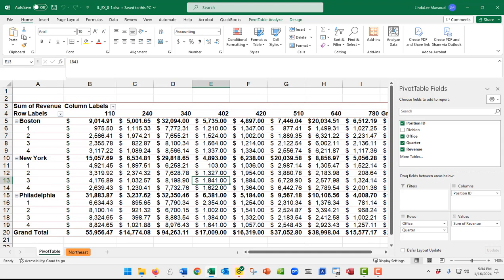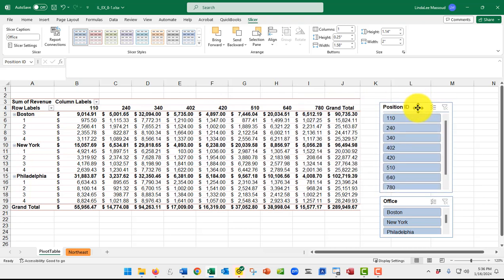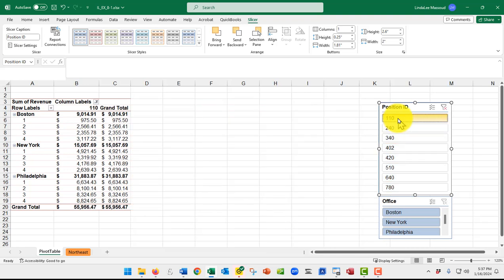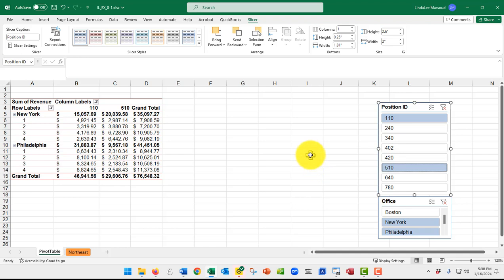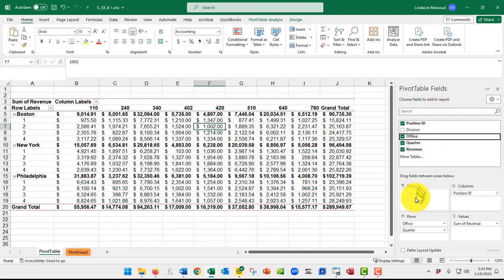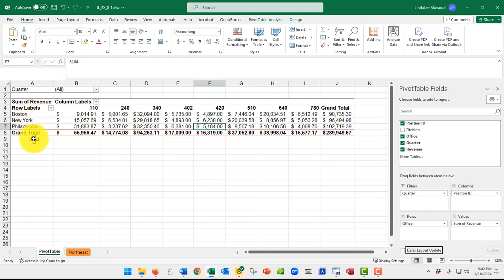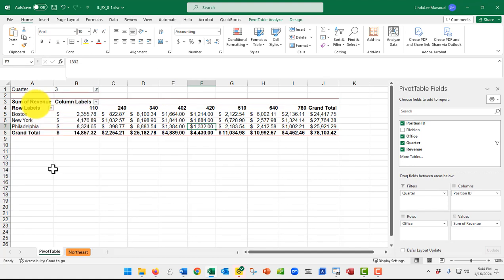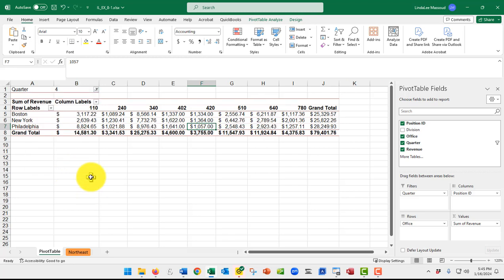Excel Illustrated, Mod 8, Pt 3, p. 8-8, 9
(9:26) Microsoft Office 365 and Excel 2021, Illustrated Series (Cengage).
Module 8 "Analyzing Data with PivotTables", Part 1, pp. 8-8, 9
* Filter PivotTable Data